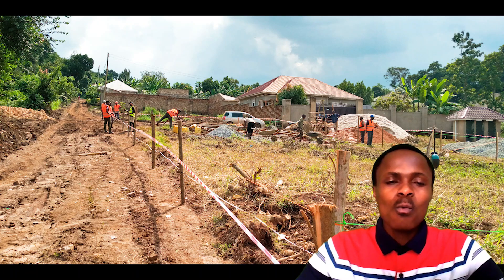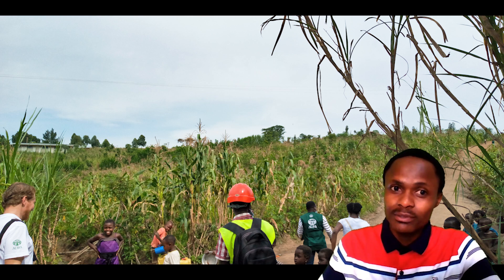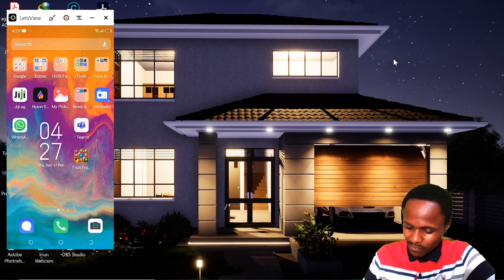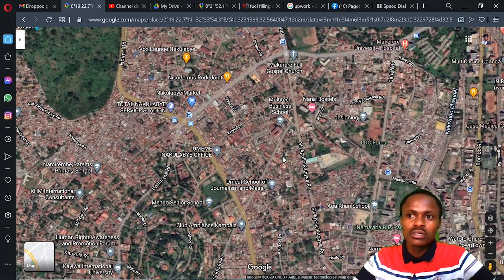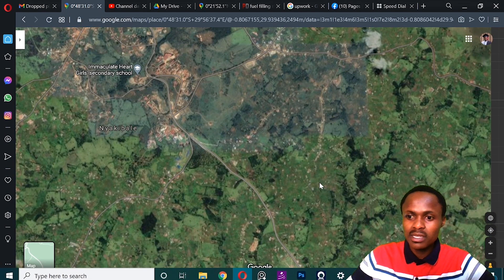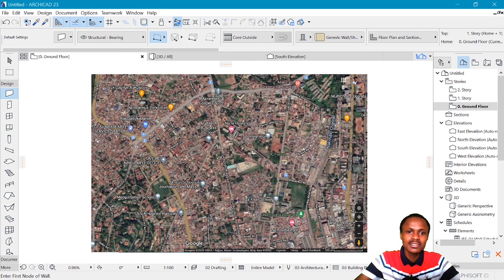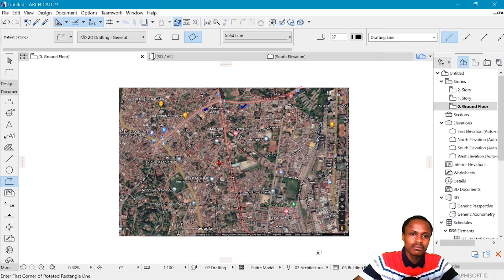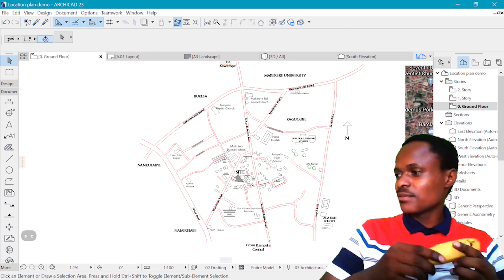Create a Site Location plan with Archicad from a google maps image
In this video, we discuss the how to retrieve site location information using google maps and how to use it in archicad.

Time Stamp
00:00 Intro
02:17 How to drop a pin on google maps
04:11 How to take an image of your desktop screen
08:00 Importing a google image into archicad and rescaling it.
09:12 The fill tool in archicad
10:25 The Spline tool in archicad
14:58 The text tool in archicad
15:27 Conclusion